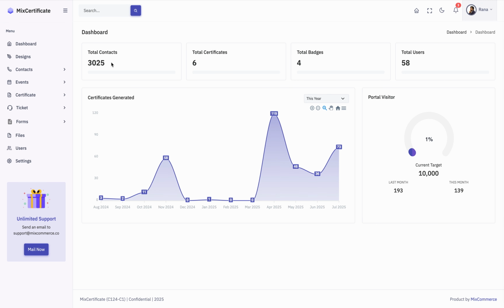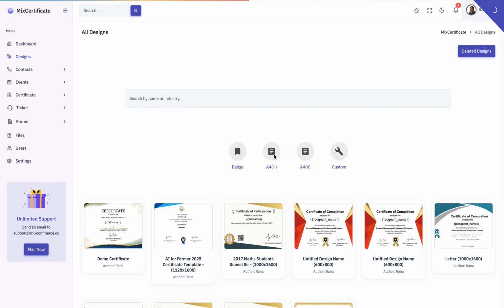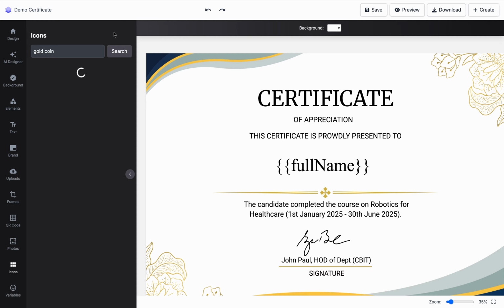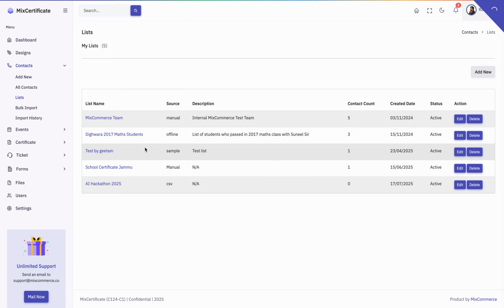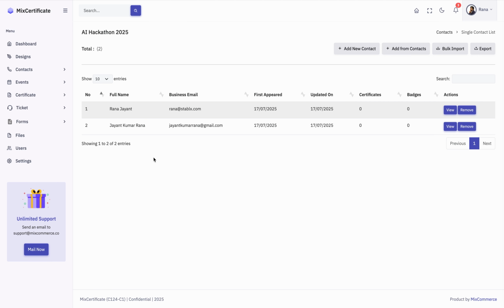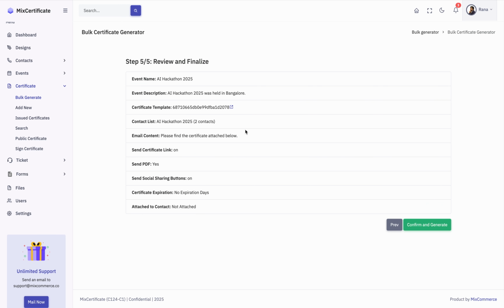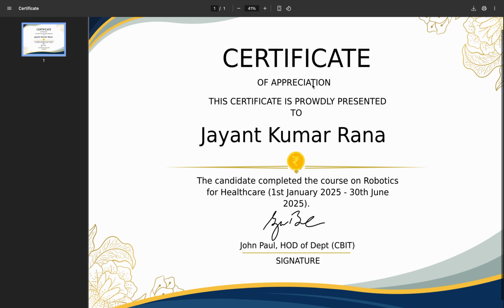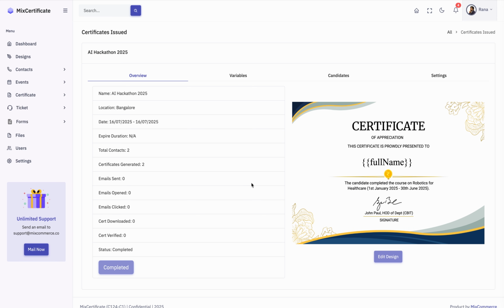MixCertificate - Bulk Certificate Generator from CSV, EXCEL & API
Watch the MixCertificate Demo to see how you can easily generate bulk certificates in minutes using CSV, Excel, or API. Learn how to design, personalize, and deliver certificates automatically, perfect for events, training, HR, and marketing teams.

Start automating your certificate process today with MixCertificate.